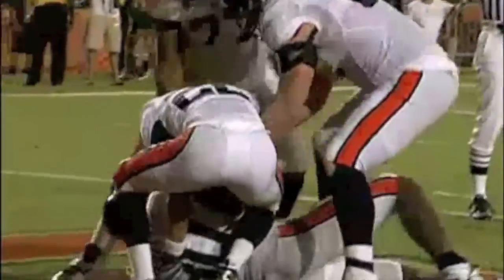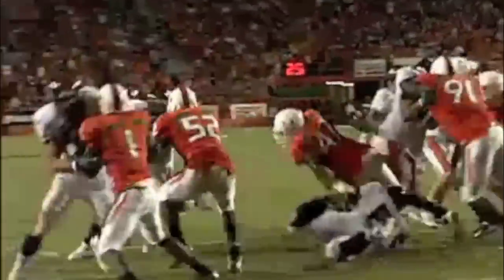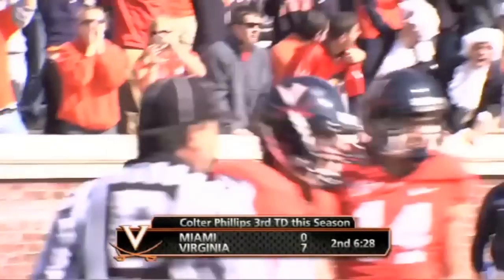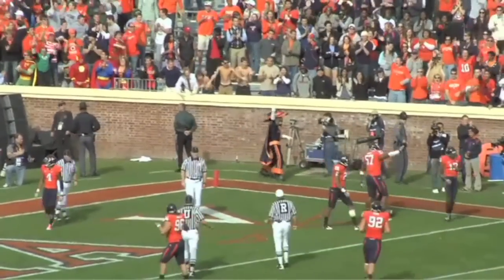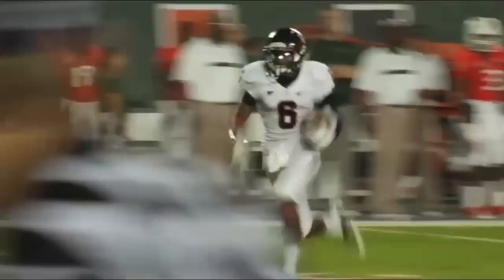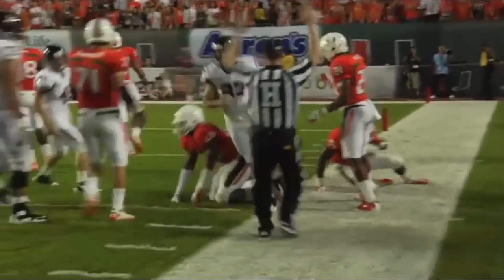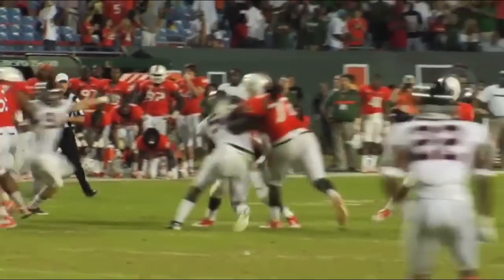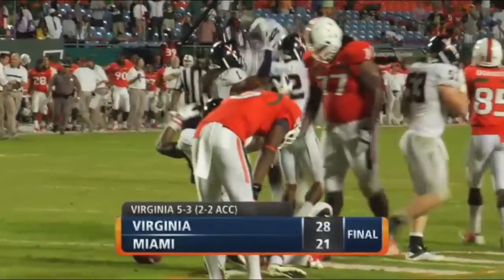UVA vs. Miami: A Brief History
Get pumped up for the game on Saturday!!